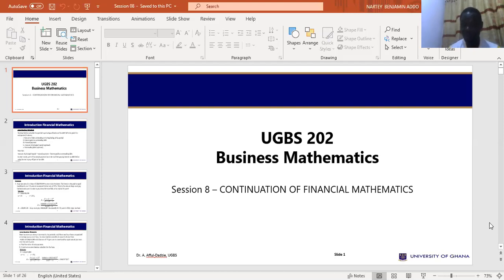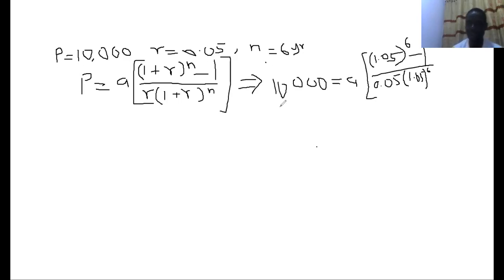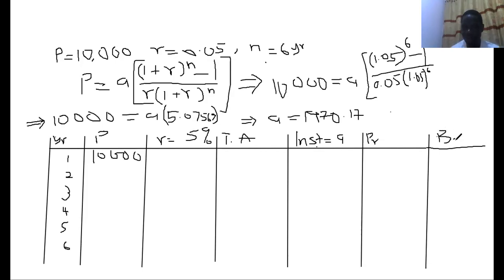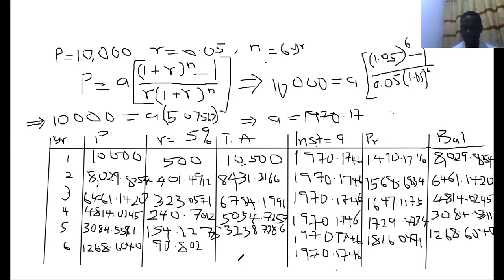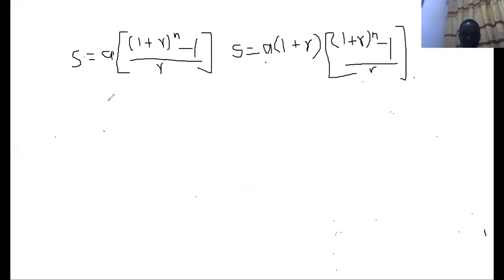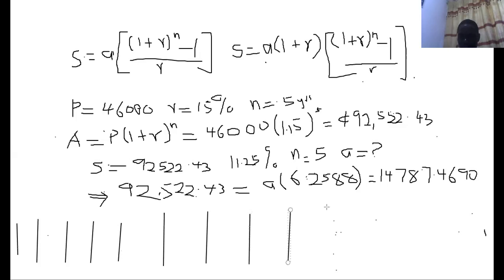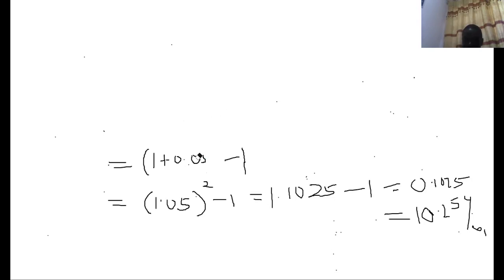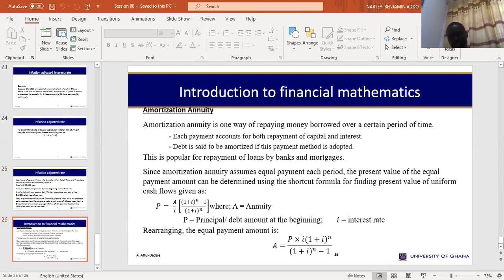Financial Mathematics II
Amortization, Sinking Fund